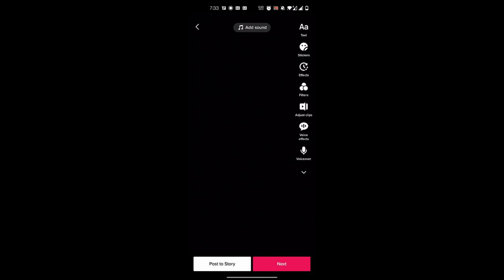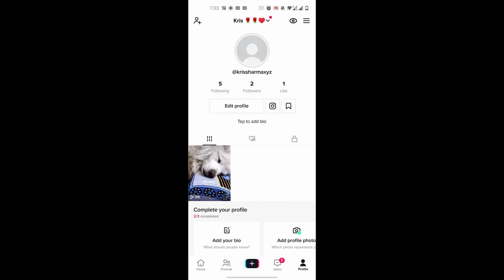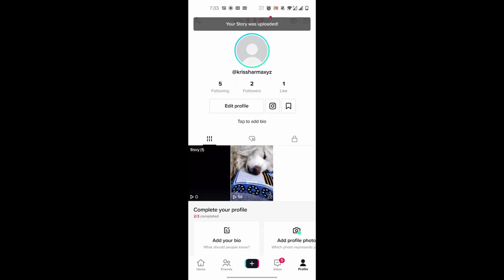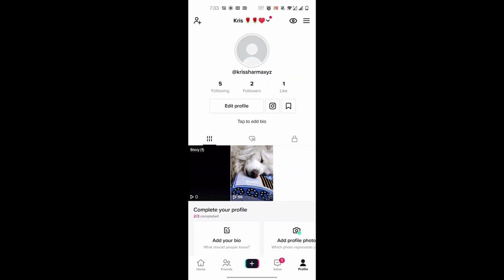How To Post Stories On TikTok (Quick & Easy!)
How To Post Stories On TikTok
Confused about how to post stories on tiktok? This video explains the exact steps on post story on tiktok. Make sure you watch the video till the end to learn it in much detail.

CHAPTERS
0:00 - TikTok Tutorial
0:33 - How To Post Stories On TikTok
1:23 - Outro